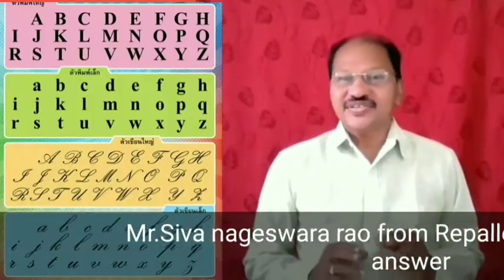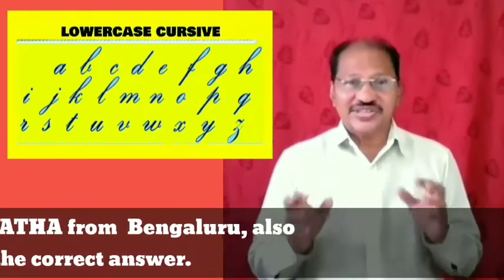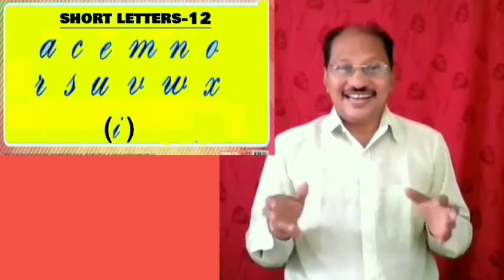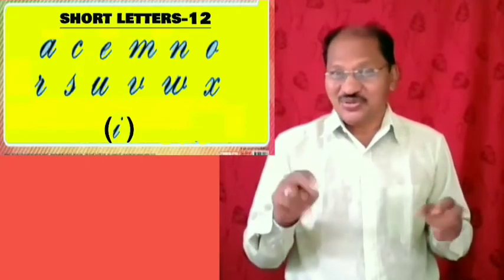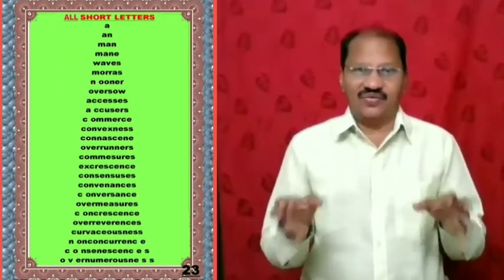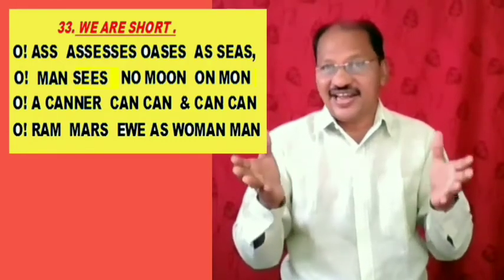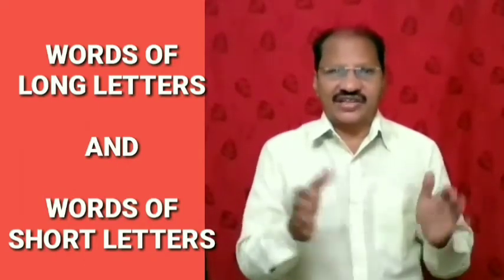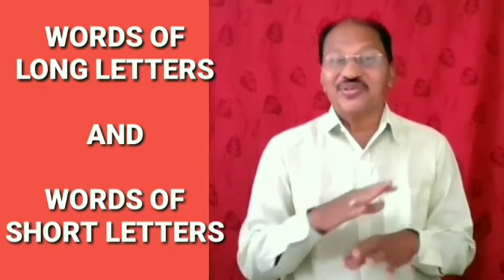Long And Short Letter Words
The present topic called "LONG LETTER WORDS & SHORT LETTER WORDS"  is also one of the rarest and funniest topics in English Language .  It is much useful to those who participate in word-plays like "Scrabble, Crossword, Spell-Bee, Rebus and Anagrams" at international level. It can improve the students'  word power.